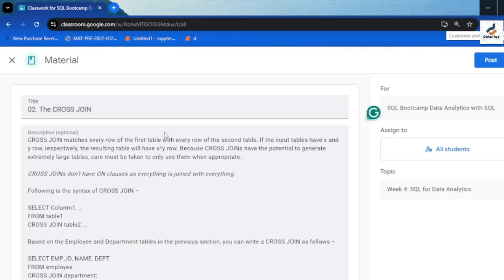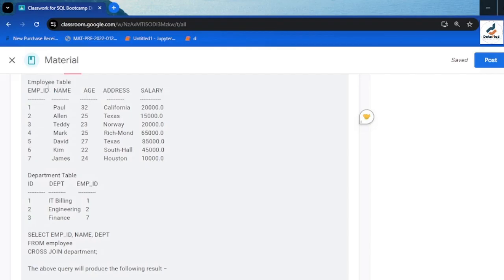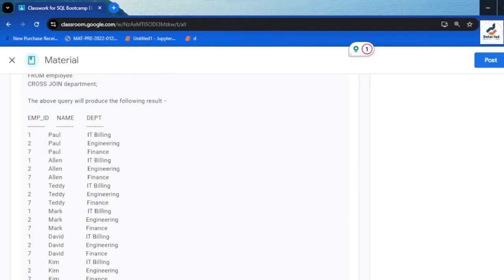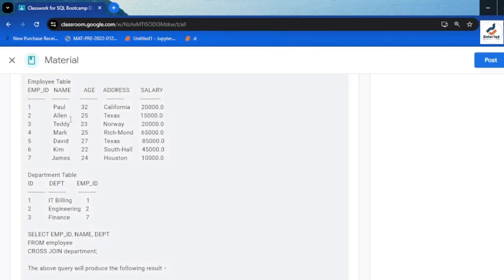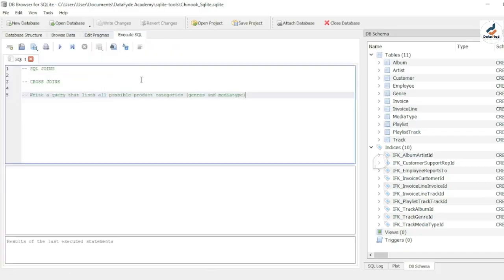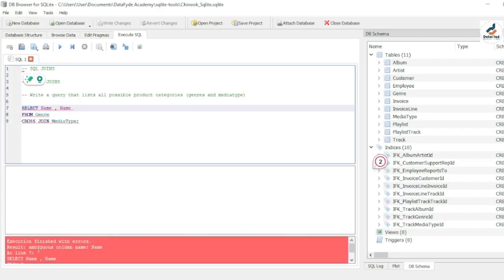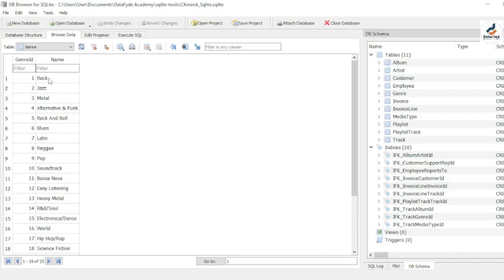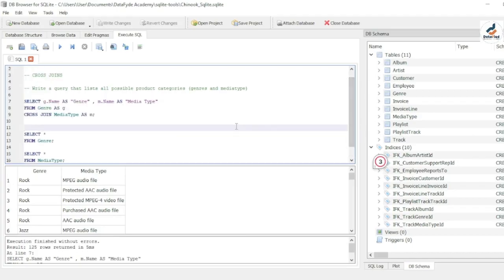Cross Joins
This video covers  CROSS JOINs and how it has the potential to generate extremely large tables.